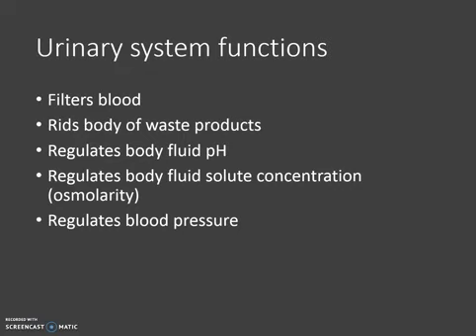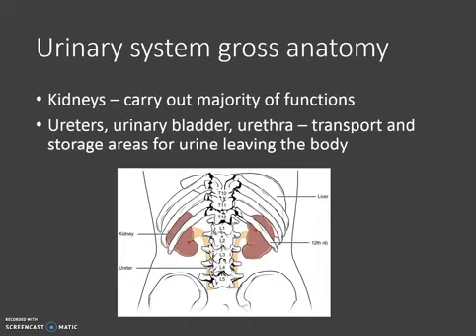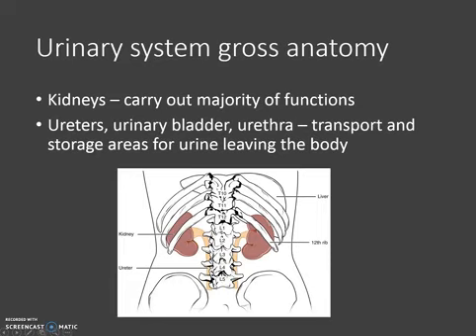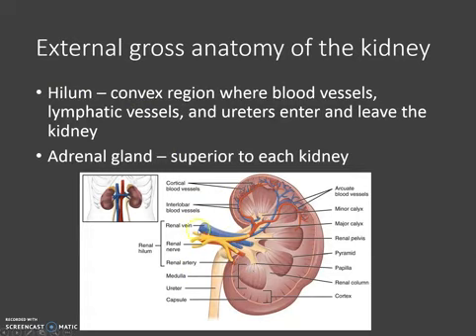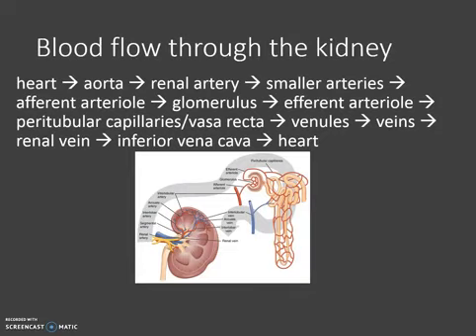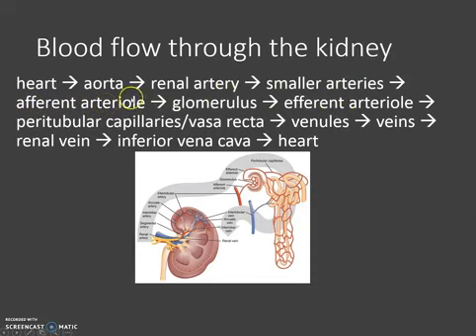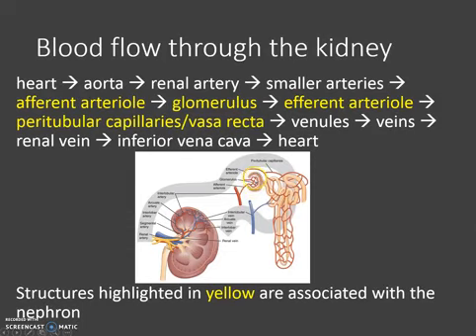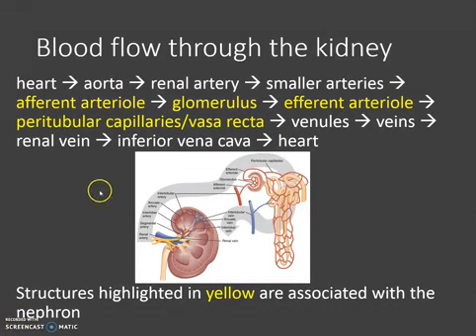Urinary System Functions and Gross Anatomy